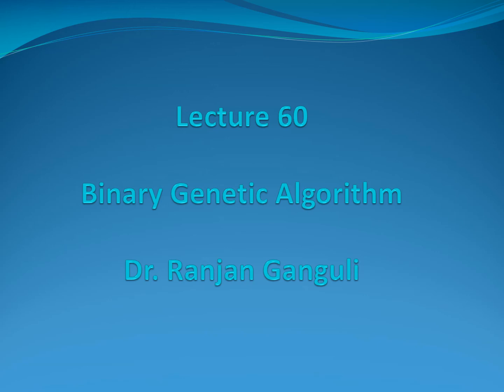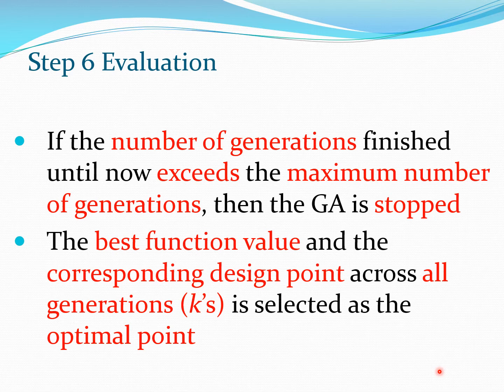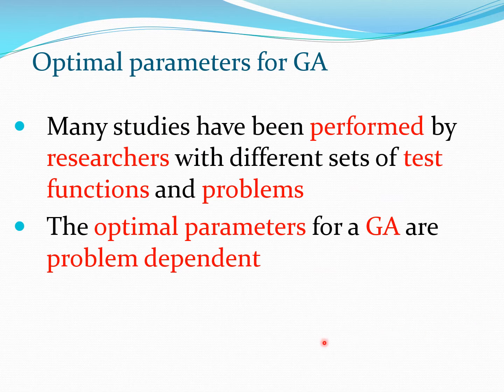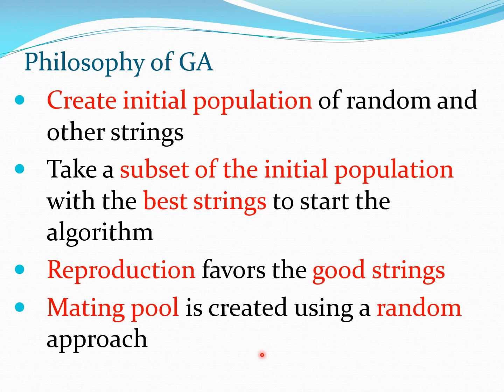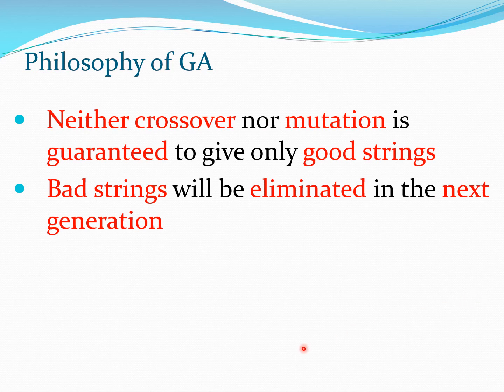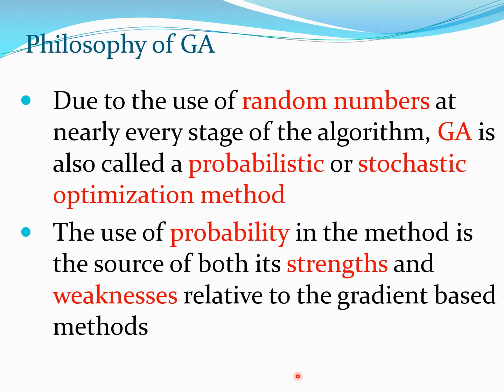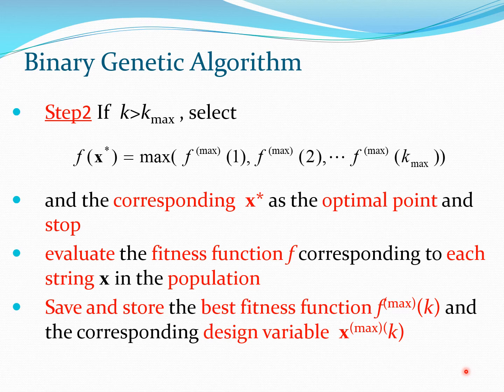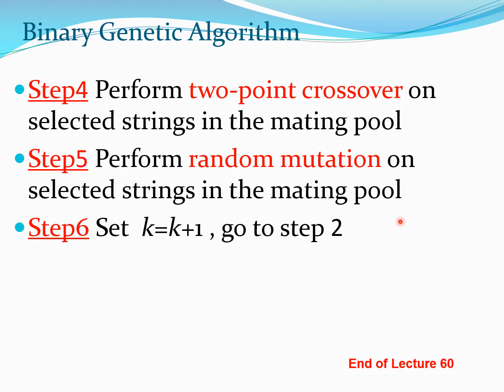Binary Genetic Algorithm (GA), Optimization Lecture 60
Binary genetic algorithm (GA) uses a starting population, mating pool, reproduction, crossover and mutation operators to find new and better solutions for the function maximization problem. The number of generations of GA and the approaches to terminate the algorithm are discussed.